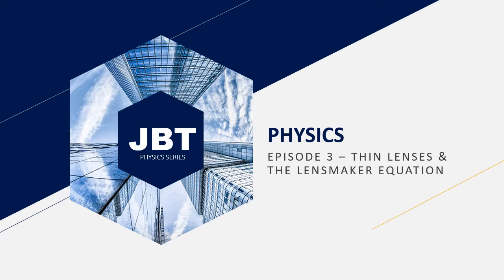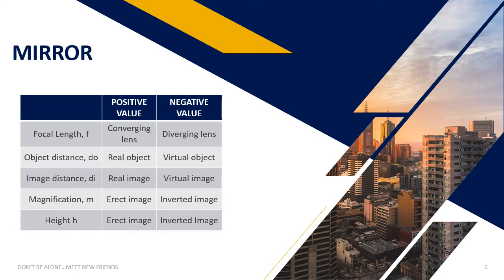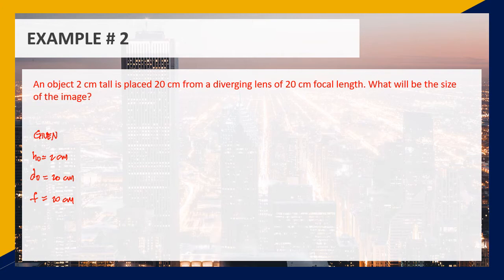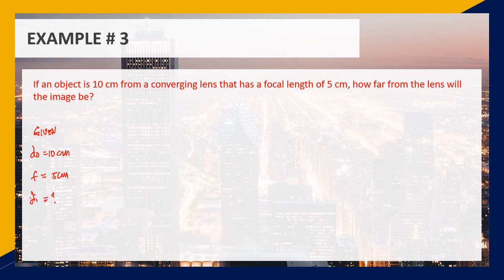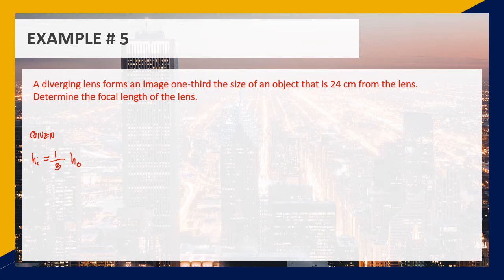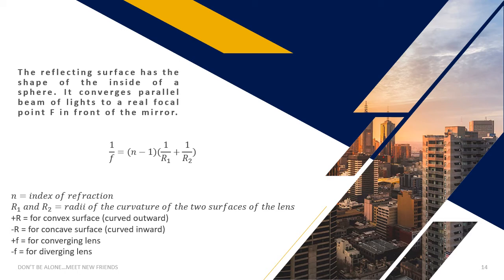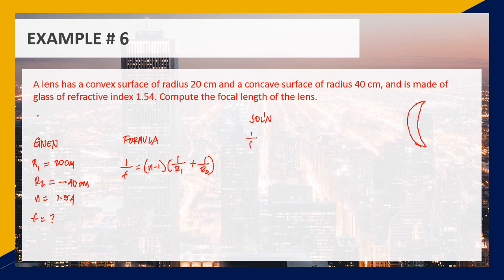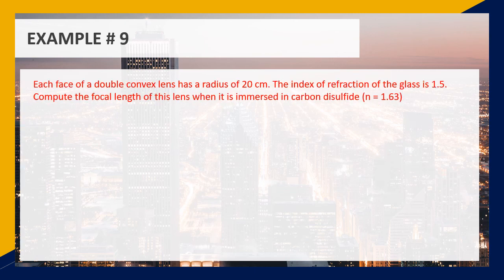THIN LENSES | THE LENSMAKER EQUATION | PHYSICS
Unlike idealized thin lenses, real lenses have a finite thickness between their two surfaces of curvature. An ideal thin lens with two surfaces of equal curvature would have zero optical power, meaning that it would neither converge nor diverge light. A lens whose thickness is not negligible is called a thick lens. In this case, we can not simply assume that a light ray is only refracted once while traveling through the lens. Instead the extent of the refraction must be dependent on the thickness of the lens.